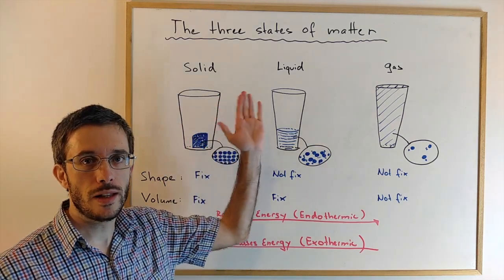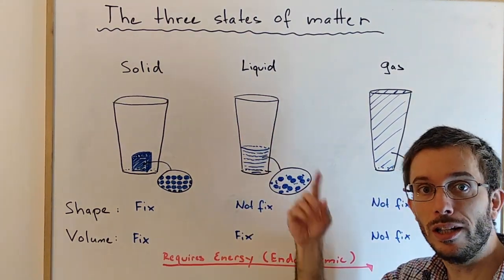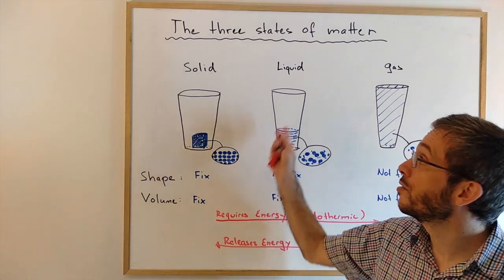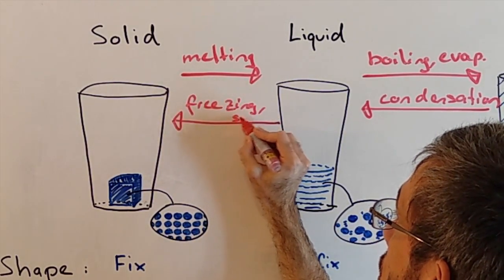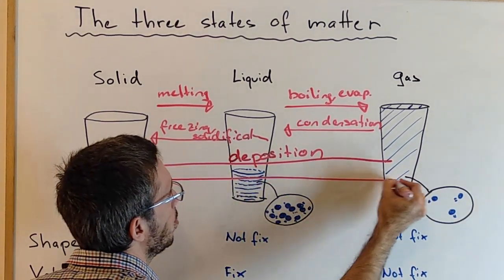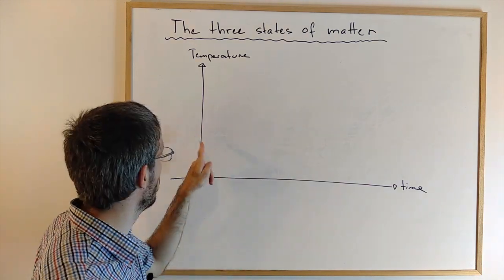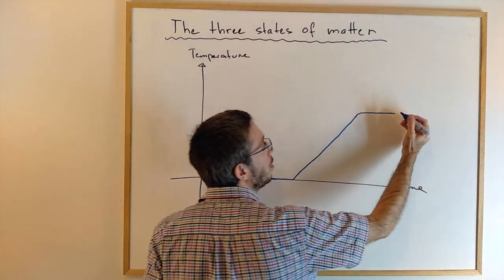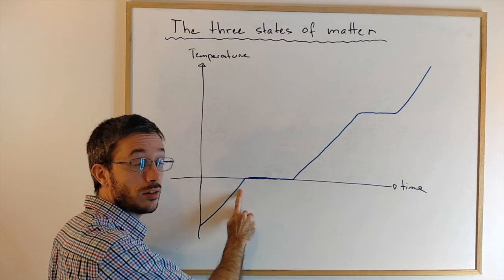The three states of matter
Explanation of the three states of matter: solid, liquid and gas.